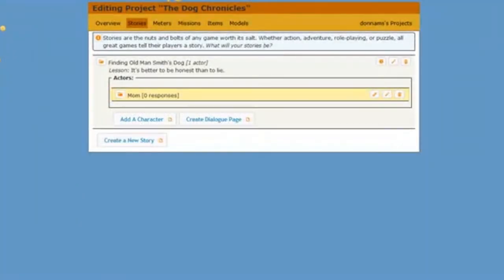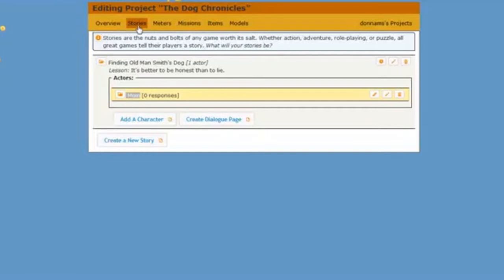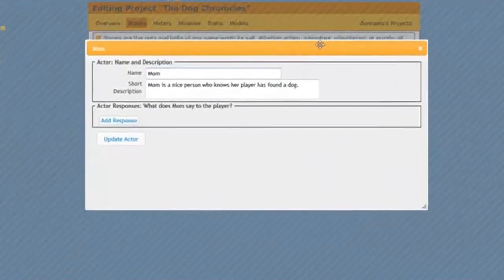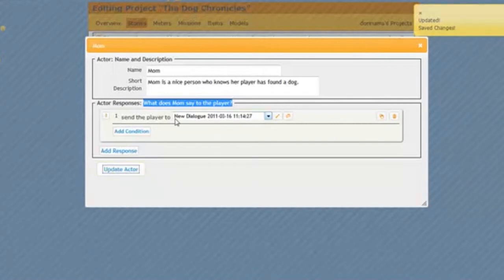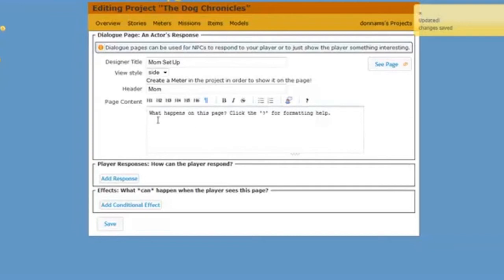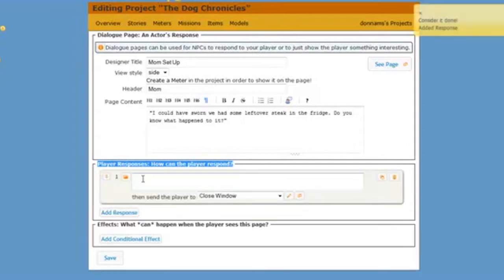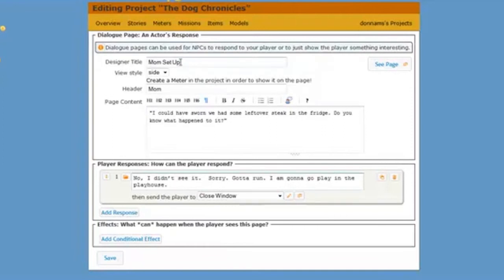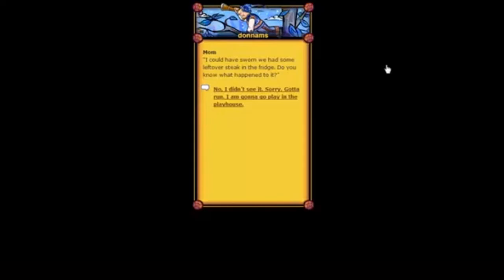AW3DU: Sandbox: 004 Creating a Simple Dialogue Page